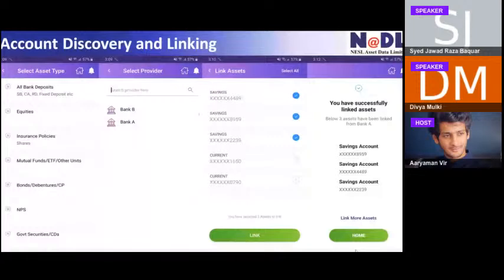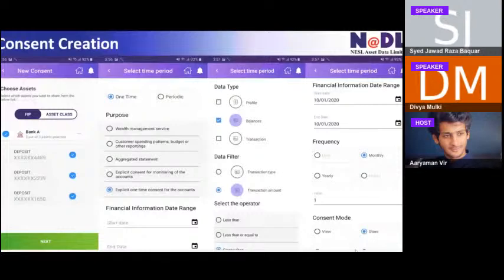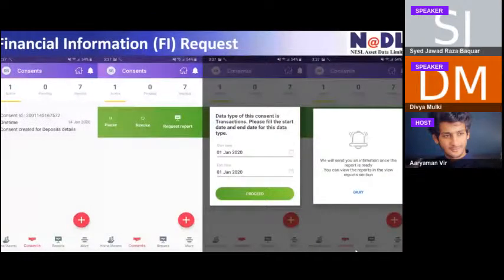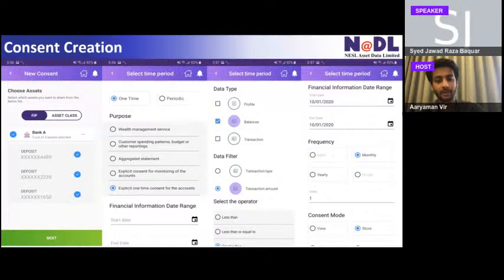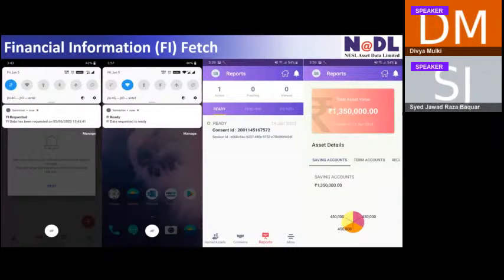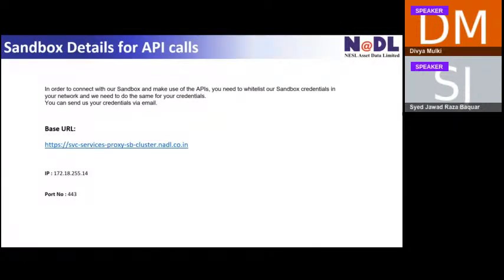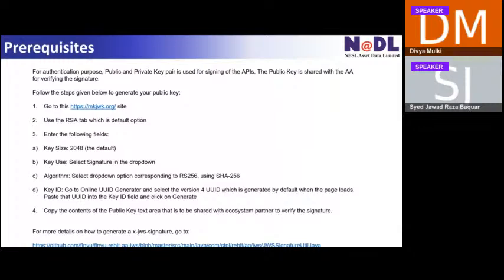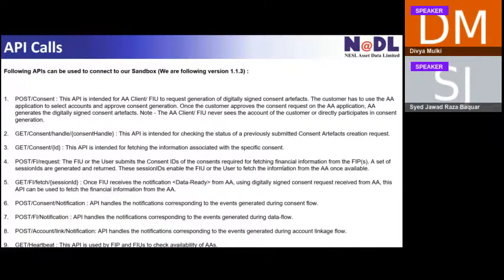NADL Sandbox API Masterclass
Team NADL, presents their  Account Aggregator Sandbox to the Sahamati's Account Aggregator hackathon 2020 community.